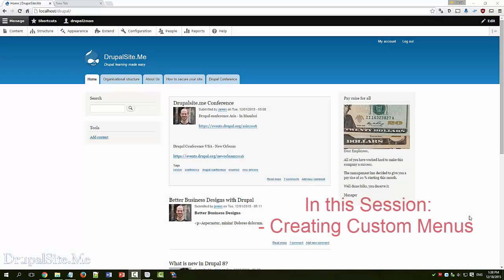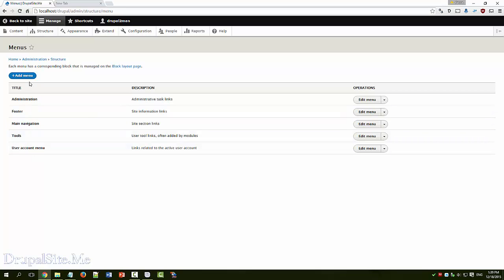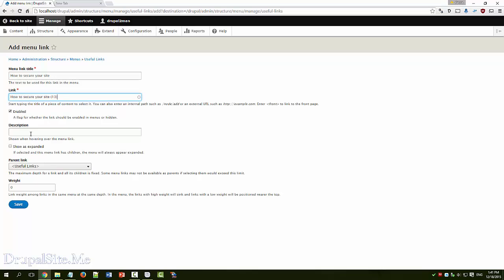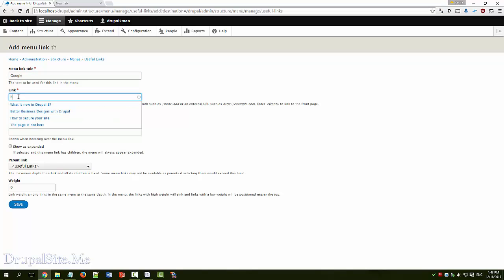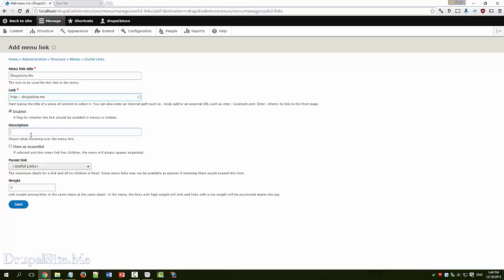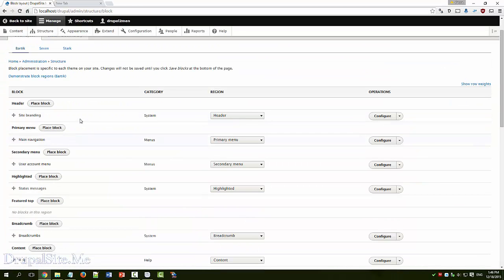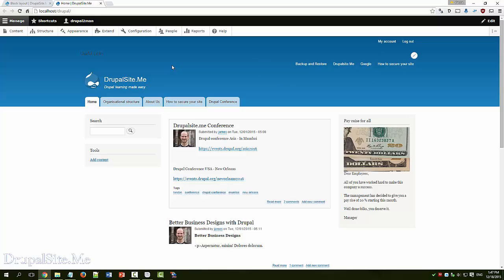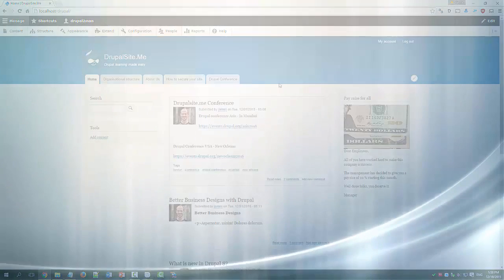26 - Creating Custom Menus